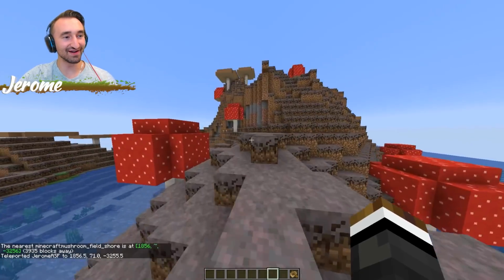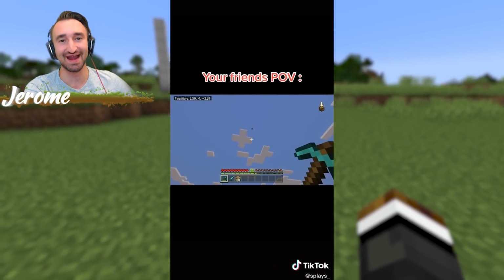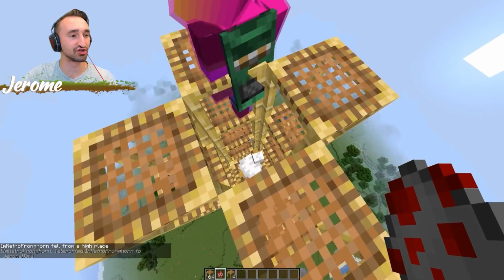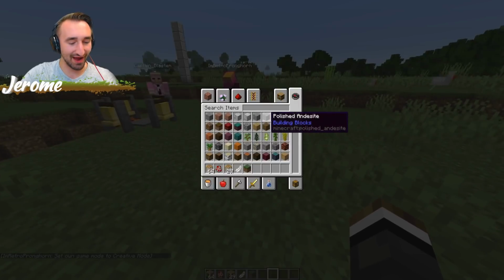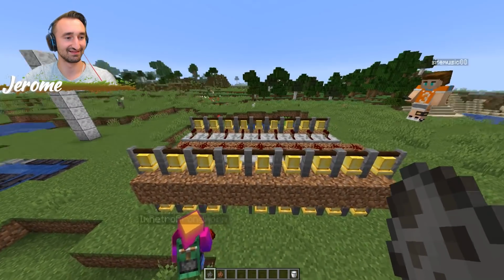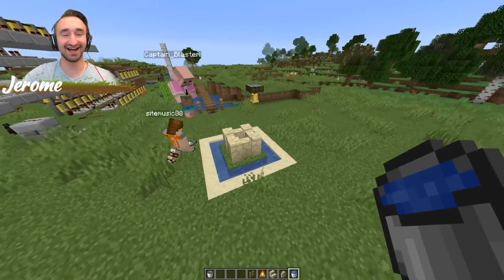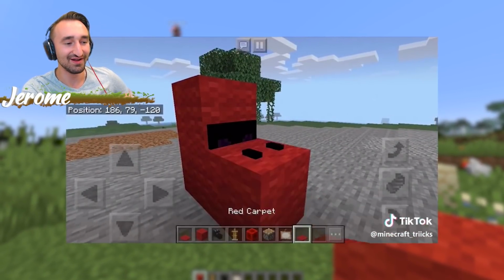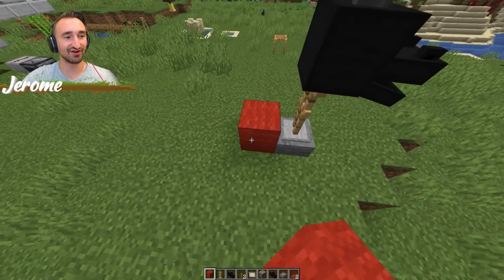I Tested 5 More VIRAL TIKTOK Minecraft Hacks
Today I Tested 5 More VIRAL TIKTOK Minecraft Hacks

MY CHANNELS
FOLLOW ME ✅
Friends
@Captain Blast'Em!